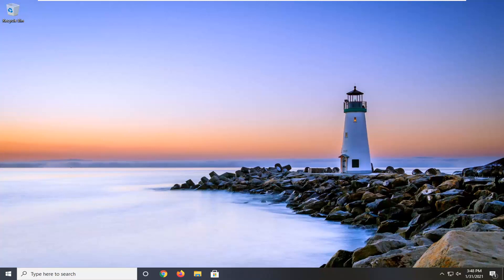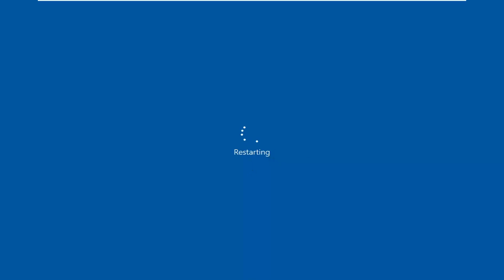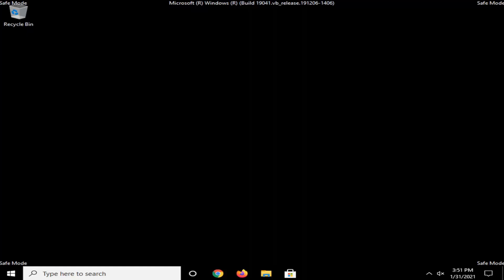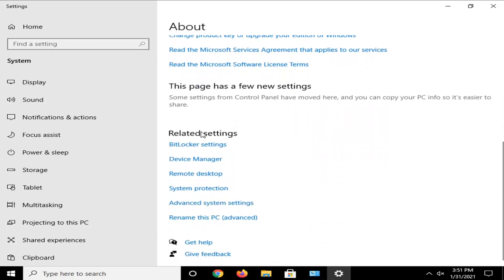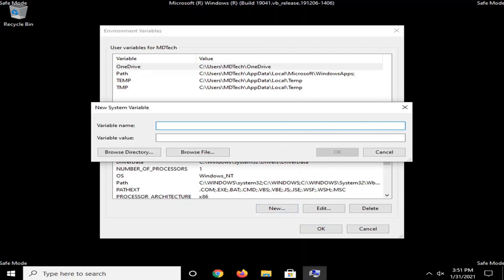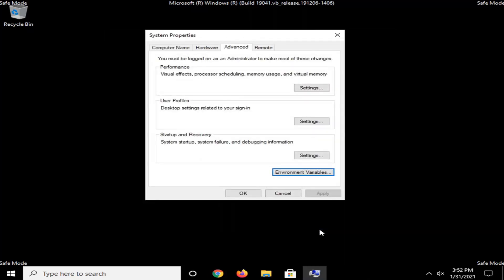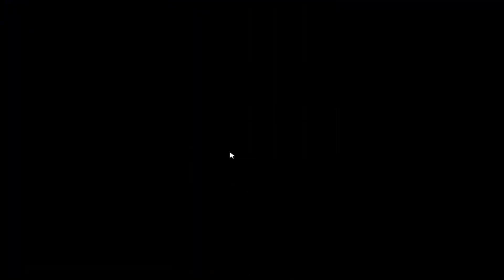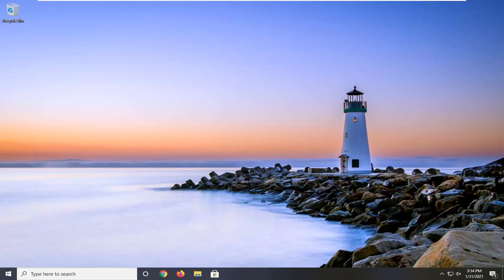[Fix] System Could Not Find Environment Option That Was Entered - Windows 10 FIX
Issues addressed in this tutorial:
system could not find environment option that was entered
system could not find the environment option that was entered

This is a very irritating issue that arises when the Environment Variables of the Windows system are disturbed. The main reason why this occurs is due to the Third-Party Software that users install on their system. These software applications silently change the Environment Variables on your computer and the result is that most of the other system processes stop working. Users may run into issues like unable to perform operations that require user privileges, most of the executable files turn into shortcuts, and unable to open windows core programs like Task Manager and Command Prompt. The user will keep the following error popping up on the screen:

ERROR ENVVAR NOT FOUND error usually comes followed by The system could not find the environment option that was entered message.

This is a system error, and it can occur on any Windows operating system, including Windows 10. Since this error is somewhat common, we’re going to show you how to properly fix it.